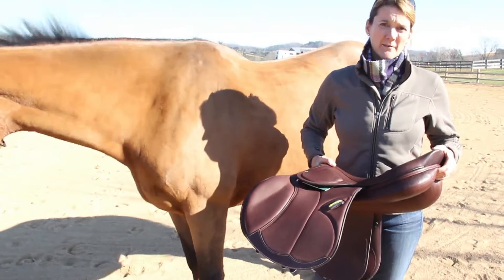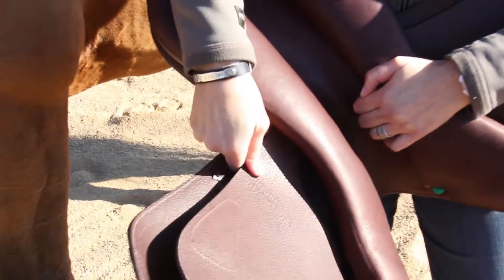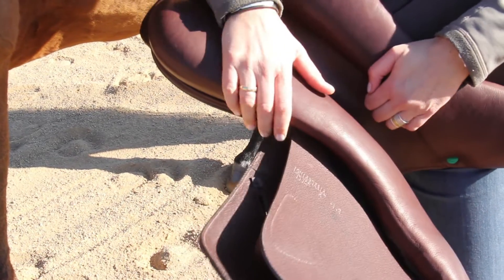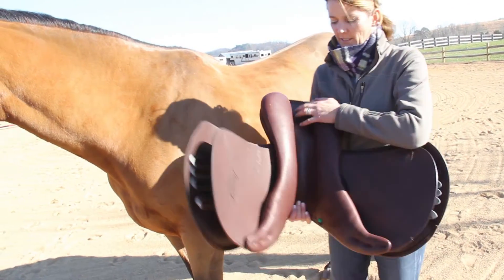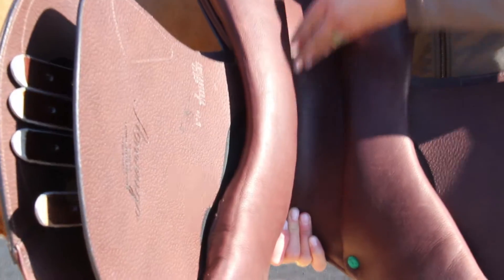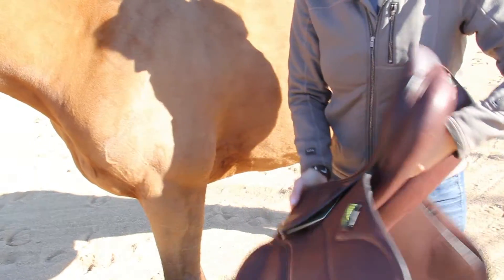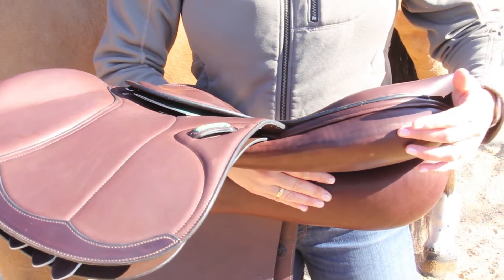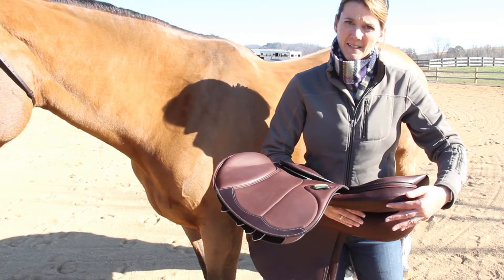6 Steps to Properly Fitting Amerigo Saddles - Step 3